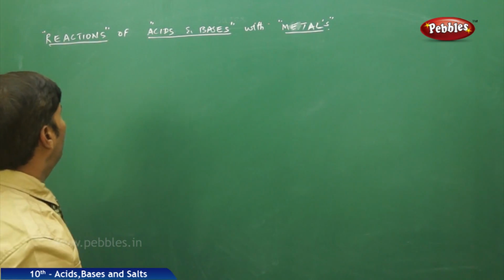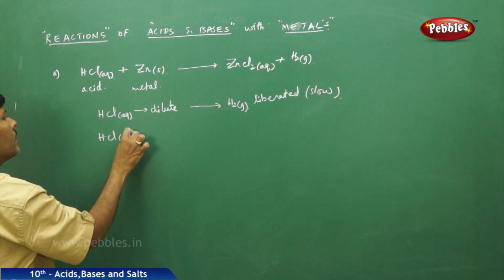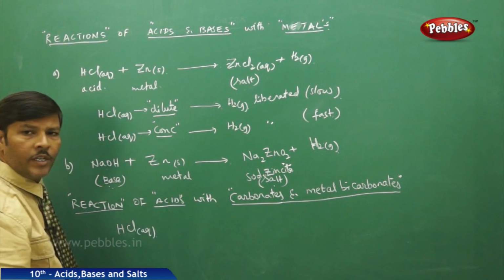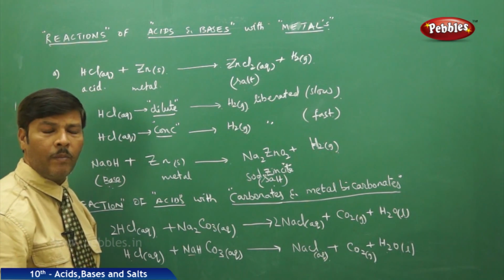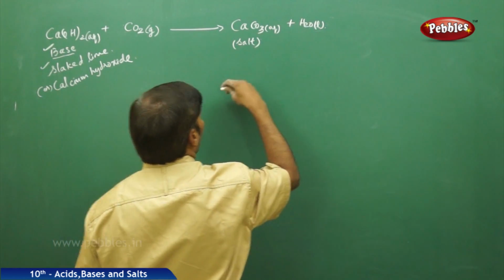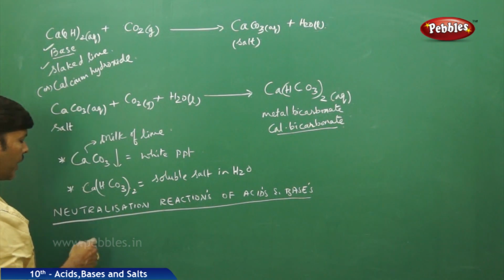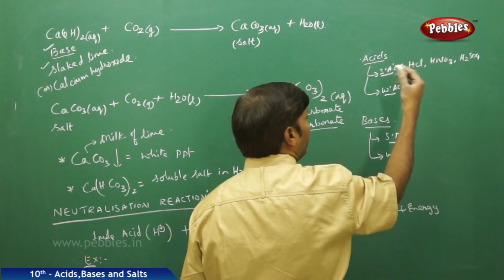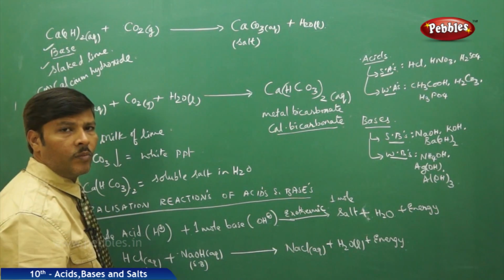Reaction of Acids Bases with Metals : Acids Bases and Salts | Chemistry | Science | Class 10